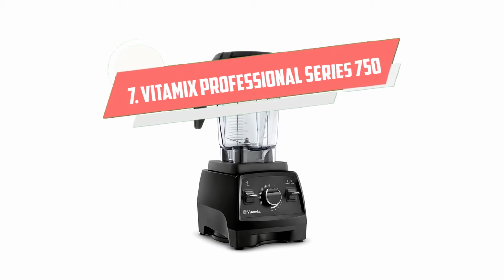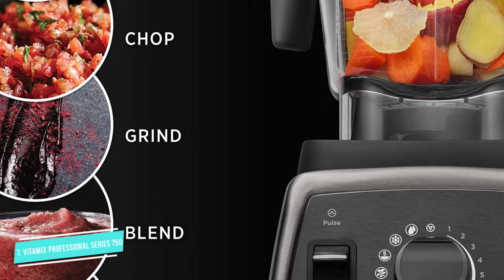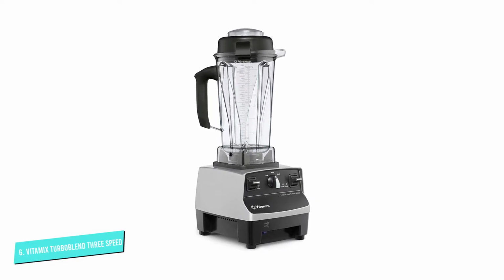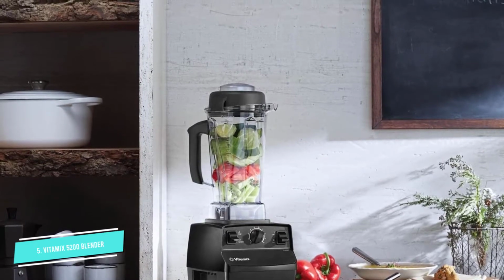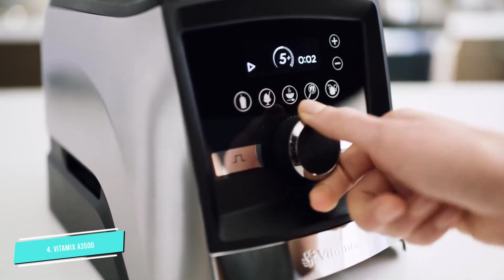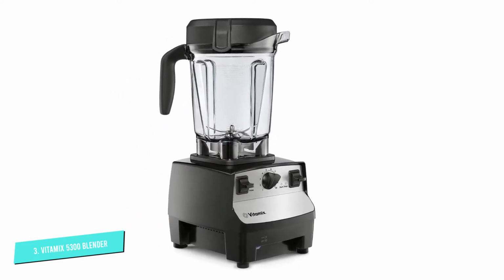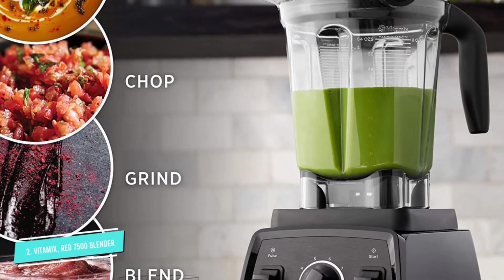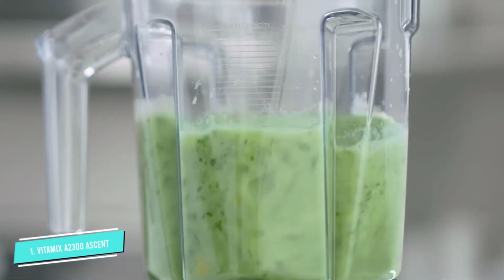⭐ 7 Best Vitamix Blenders of 2024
00:00 - Best Vitamix Blenders

00:37 - 7. Vitamix Professional Series 750 Blender

01:34 - 6. Vitamix 3-Speed Turbo Blender

02:28 - 5. Vitamix 5200 Blender Professional-Grade

03:16 - 4. Vitamix A3500 Ascent Series Smart Blender

04:15 - 3. Vitamix 5300 Blender

04:54 - 2. Vitamix Red 7500 Blender

05:33 - 1.  Vitamix A2300 Ascent Series Smart Blender

best vitamix blender
vitamix blender reviews
vitamix blender reviews 2021
 vitamix blender
best vitamix blender 2021
best vitamix blenders review
best vitamix blender for home use
best vitamix blender for smoothies
best vitamix blender for juicing
vitamix blender vs ninja
vitamix professional series 750 blender
vitamix 5200 blender
vitamix turbo blender
vitamix a3500 review
vitamix 7500 blender reviews
which vitamix should i buy 2021
vitamix comparison 2021
Vitamix Blenders On amazon
Top Rated Vitamix Blenders
cheap Vitamix Blenders